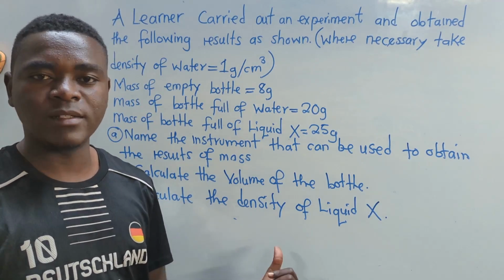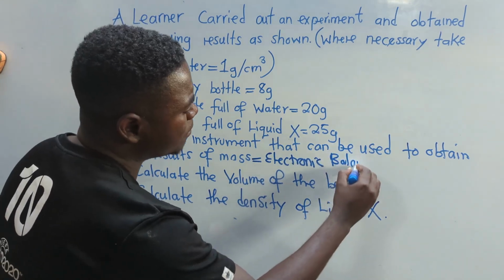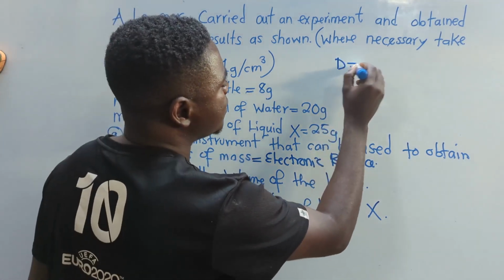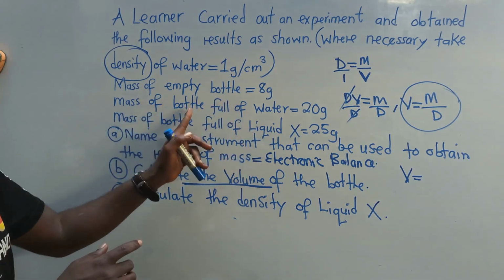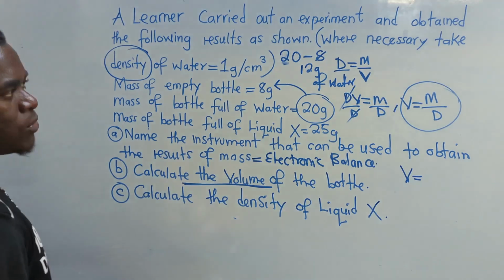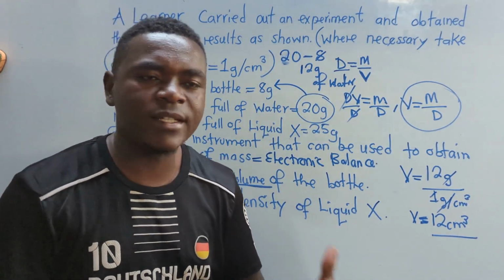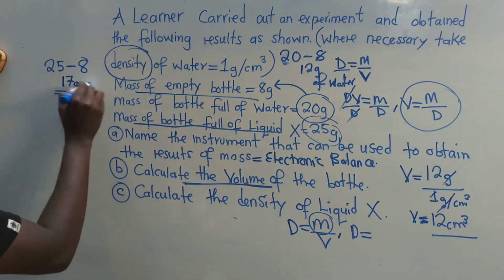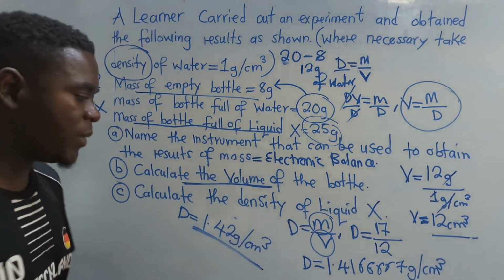Science P1 2023 B1 - Density,Mass And Volume || Harrison j Zulu Tutor